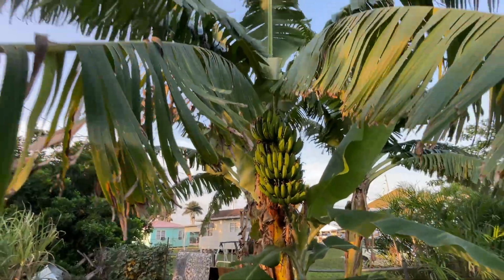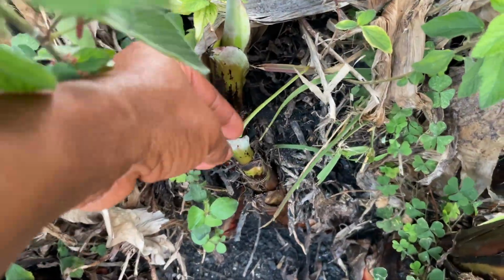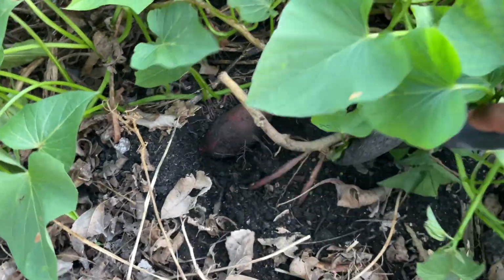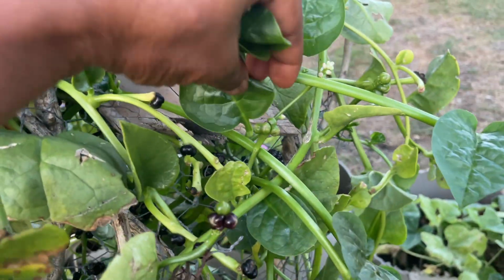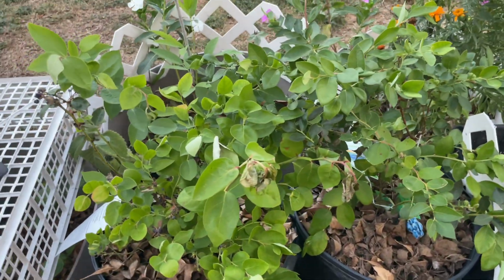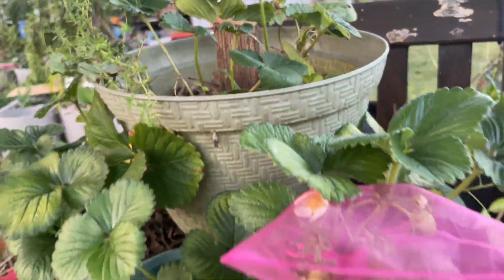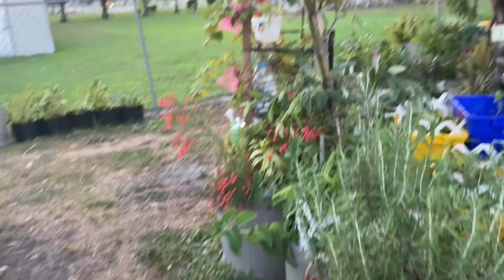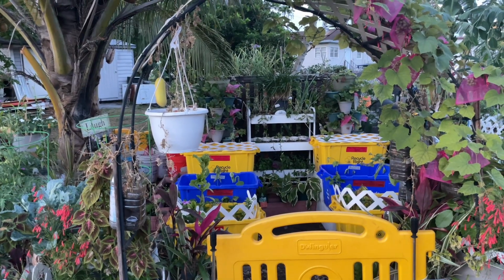Perennials You Plant Once And Harvest For A Lifetime